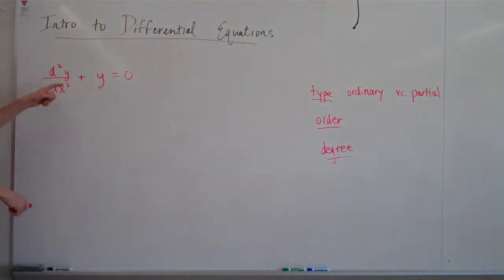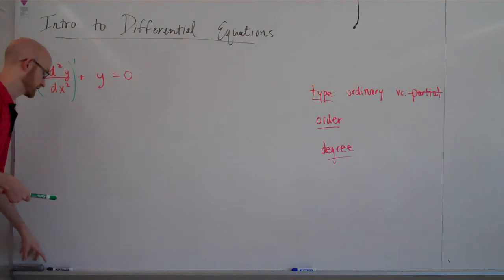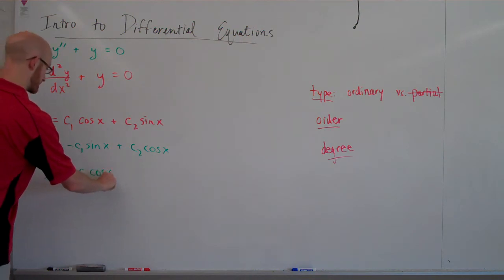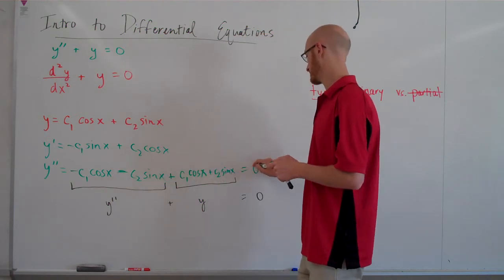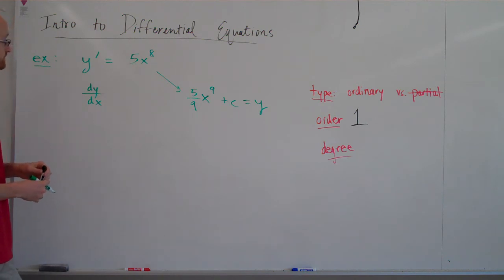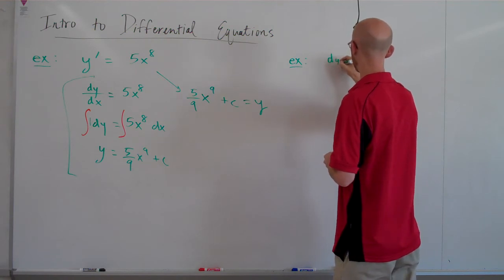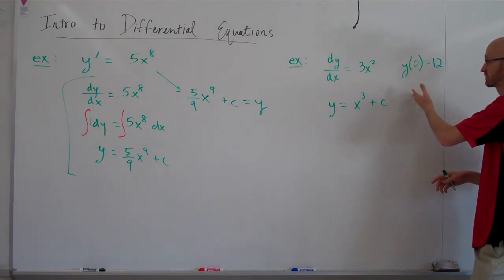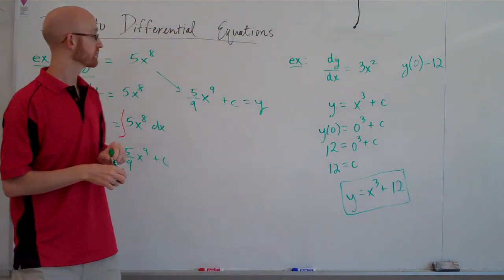Intro to differential equations